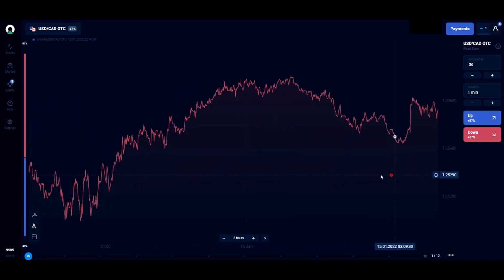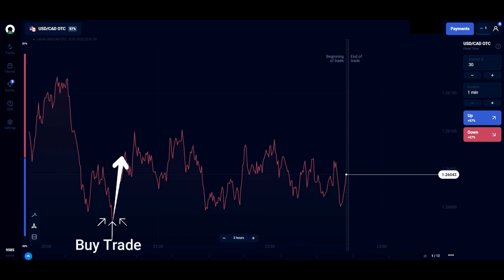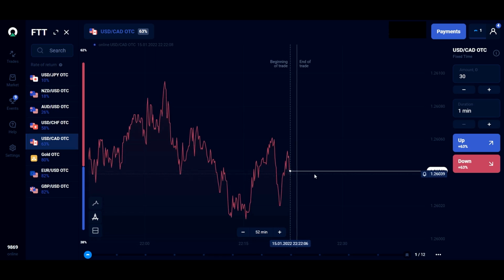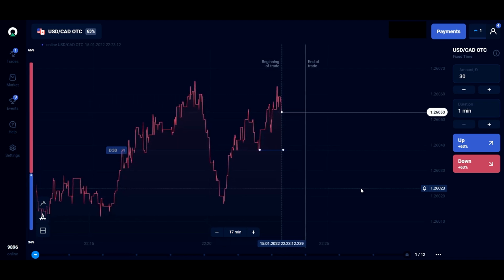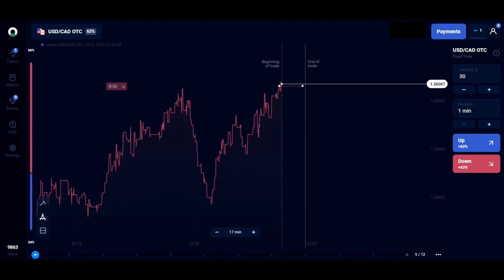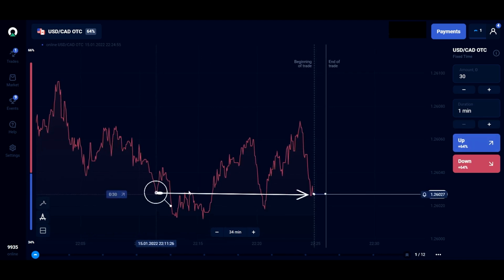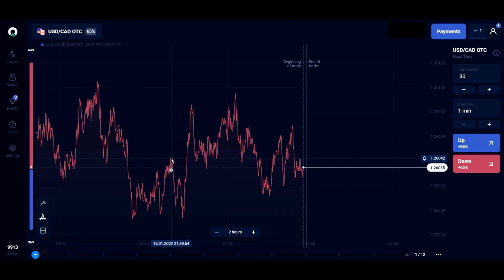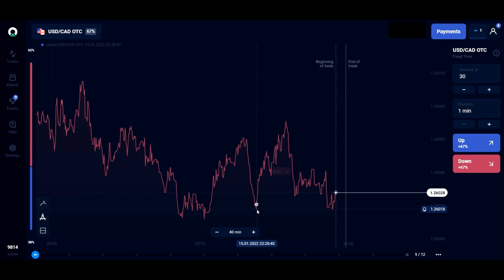Best 1-Minute Binary Options Strategy (2025) | No Indicators, Pure Price Action!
Welcome to SAM Trading Strategies!
Looking for an easy-to-use binary trading strategy that requires no complicated indicators? You're in the right place! In this video, I share my powerful, indicator-free binary options strategy that's perfect for beginners and experienced traders alike.

This simple price action method helps you identify high-probability reversal points on your chart, giving you clear entry signals for profitable 1-minute binary trades. Whether you're trading currency pairs on Pocket Option, IQ Option, Olymp Trade, or other popular platforms, this straightforward technique can significantly boost your trading success.

📌 Key points covered in this video:
How to identify reversal points for accurate trades.
Using support and resistance levels for profitable binary options trades.
Real-time live trading examples demonstrating the strategy.
Tips on risk management and avoiding common mistakes.
Important trading rules to follow for consistent results.

✅ Recommended for:
Beginners looking for simple and reliable strategies.
Traders seeking effective price-action techniques without indicators.
Anyone who wants clear rules and a systematic approach to binary options trading.